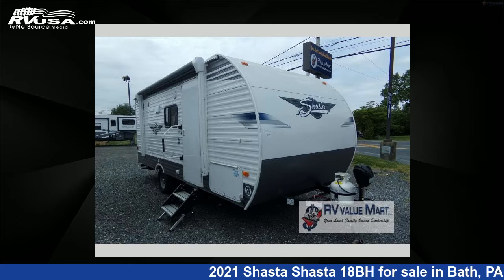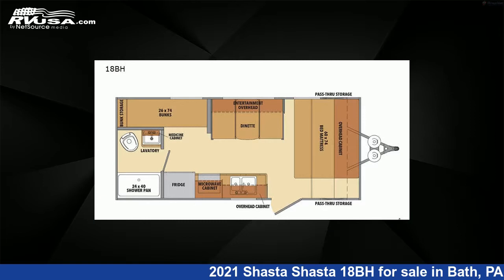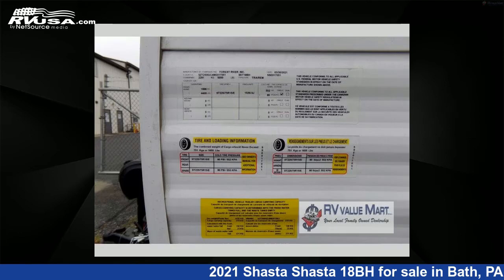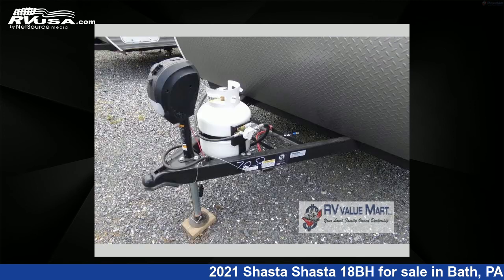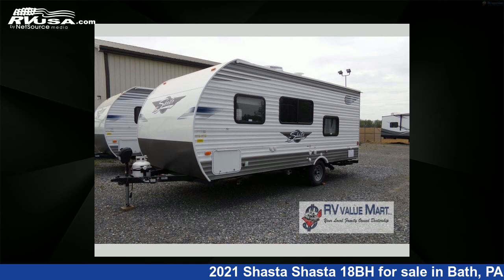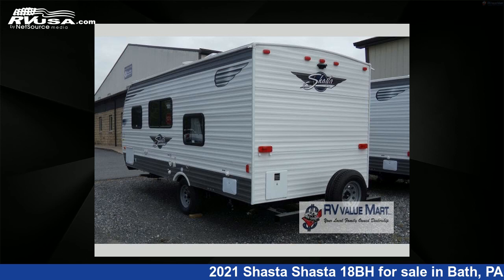Wonderful 2021 Shasta Shasta Travel Trailer RV For Sale in Bath, PA | RVUSA.com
This 2021 Shasta Shasta 18BH is a Travel Trailer RV. It is located in Bath, PA 18014 and is offered for sale by RV Value Mart. This New Shasta Is 22' 0" in length and features a Greystone interior, sleeps 5, and 42 gal fresh water capacity..